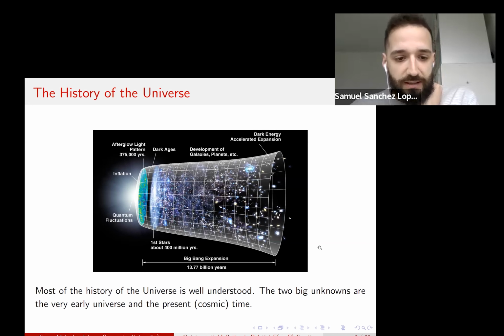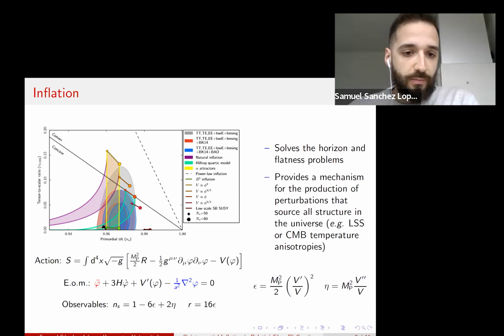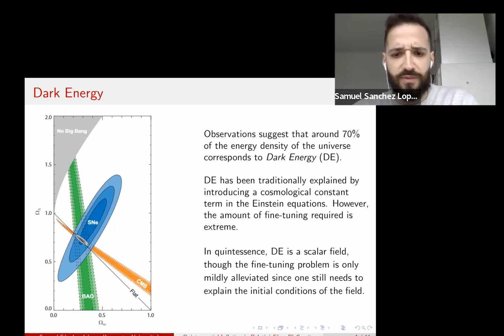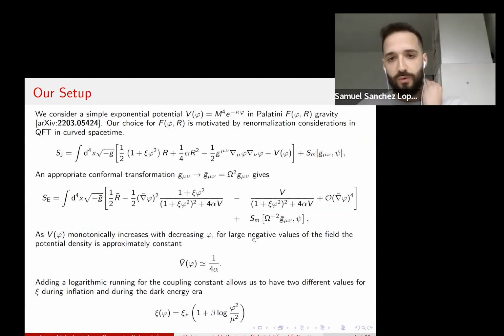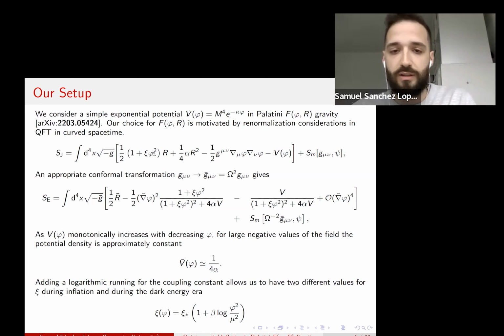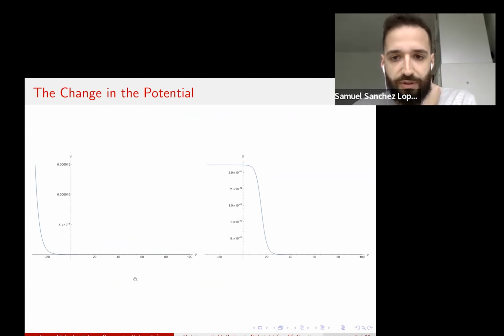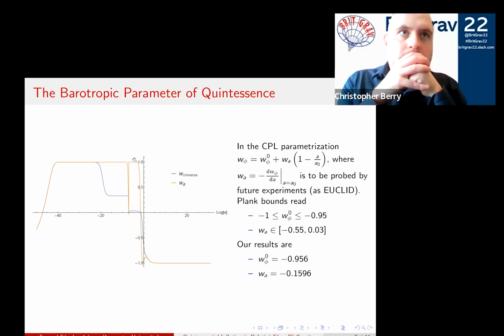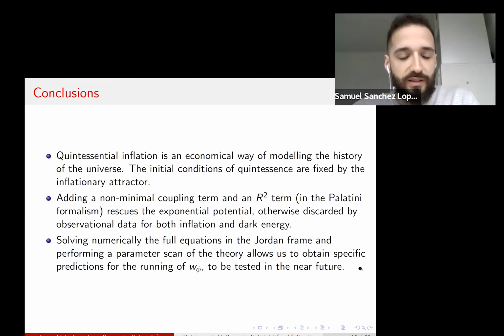Quintessential inflation in Palatini F(phi,R) gravity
Speaker: Samuel Sanchez Lopez